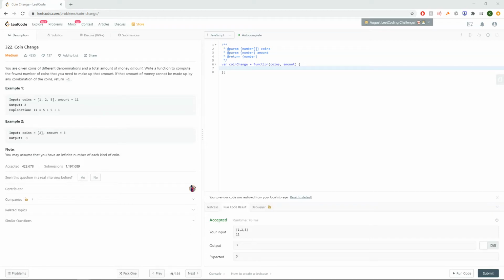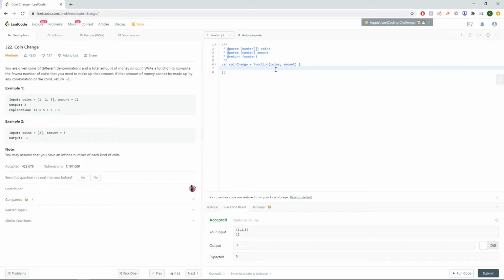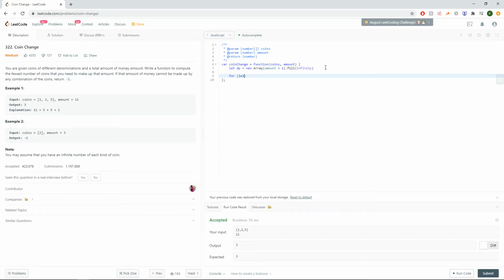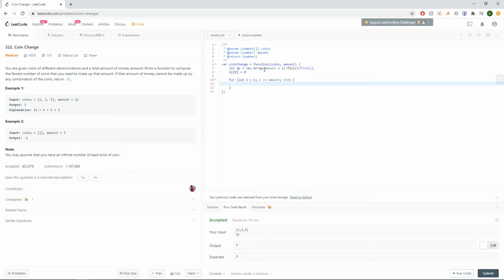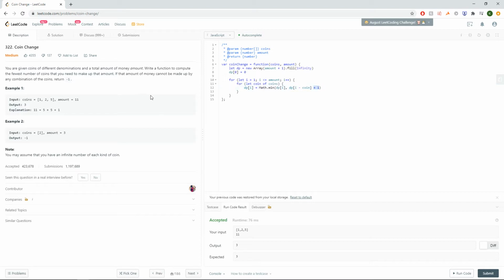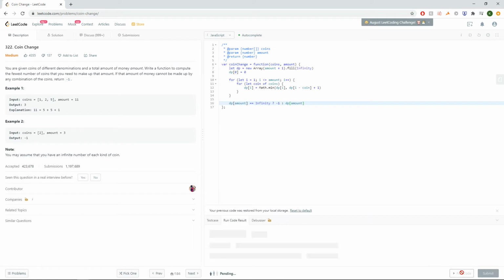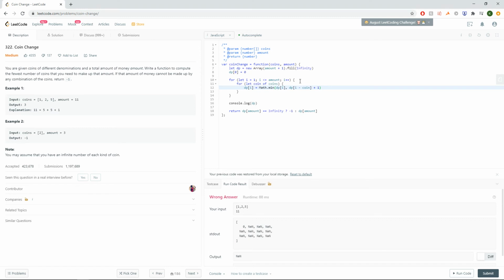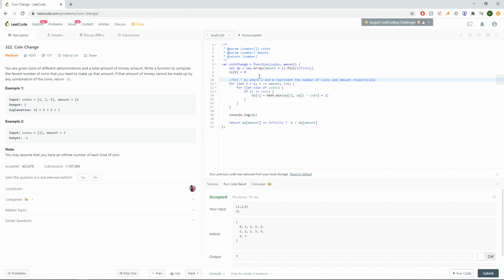LeetCode 322: Coin Change